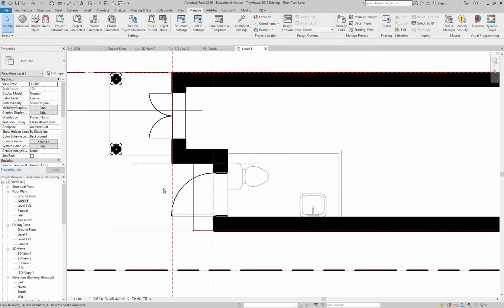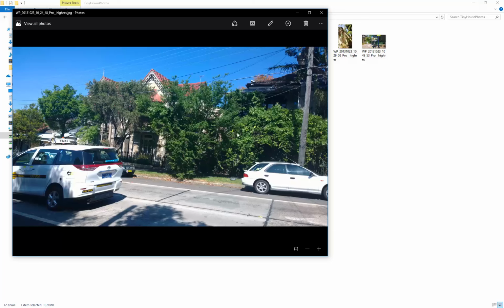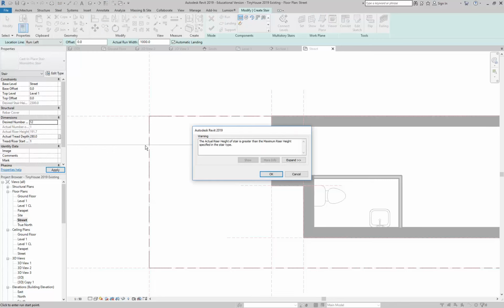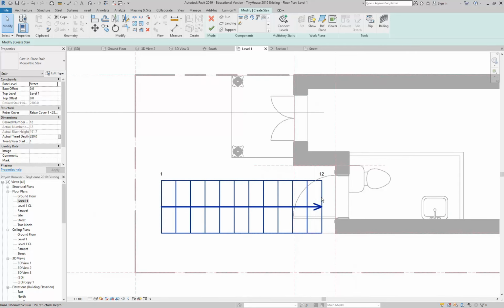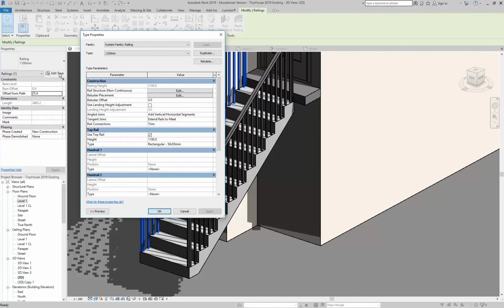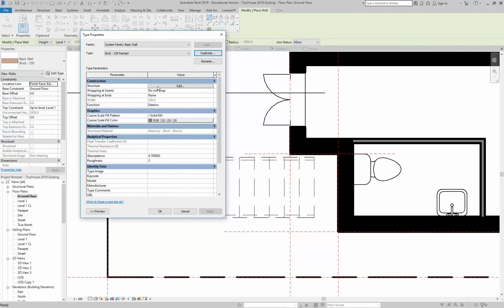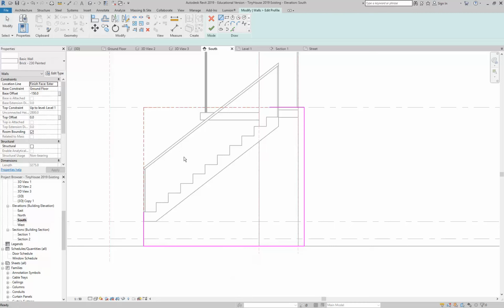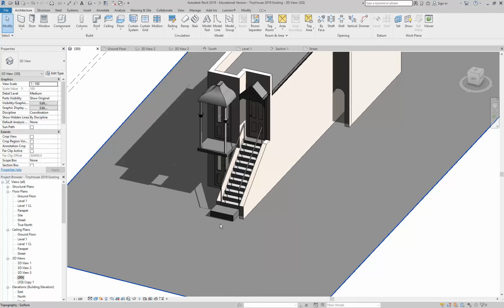Revit Tiny Terrace 08 Entry Stairs